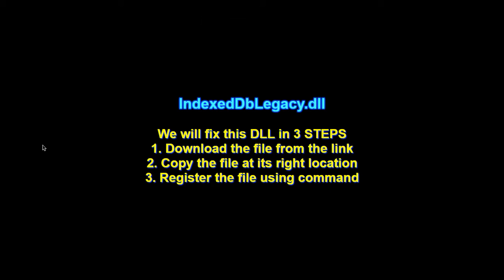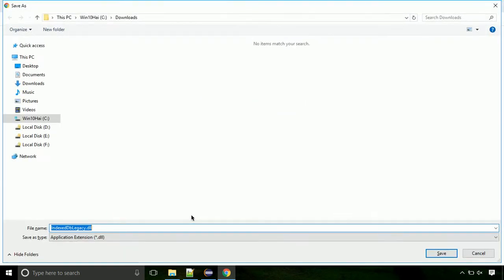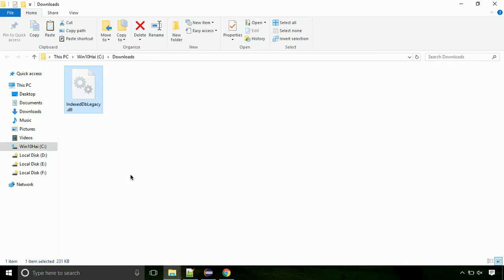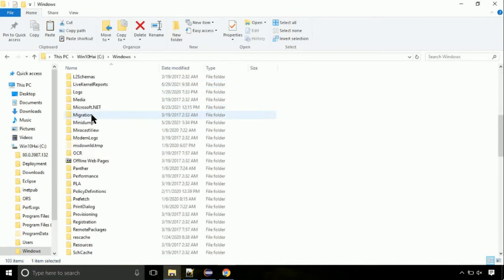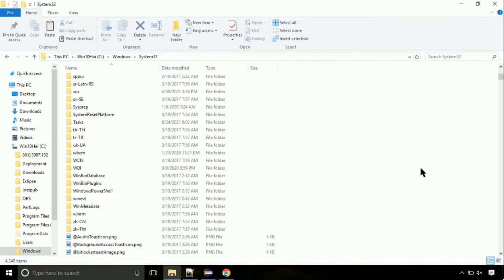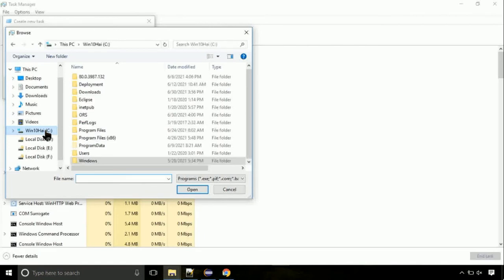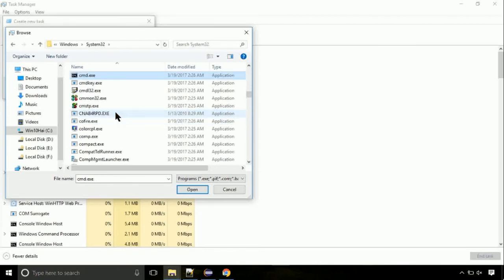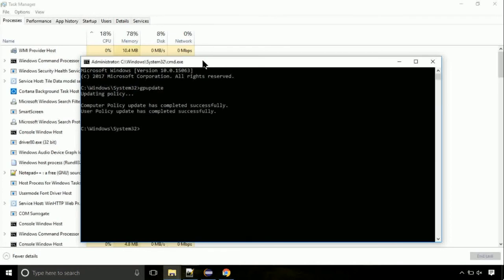IndexedDbLegacy.dll missing FIXED The program can't start because DLL Missing x64 Bit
1. Operating System with 32 bit / 64 bit
2. Computer Model or Manufacturer
3. Program you are trying to open.

Language : English